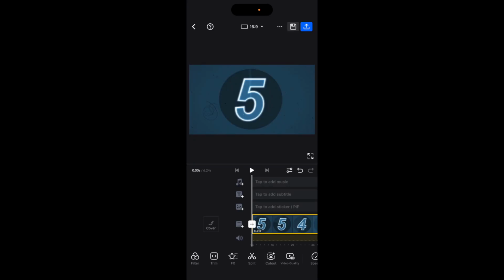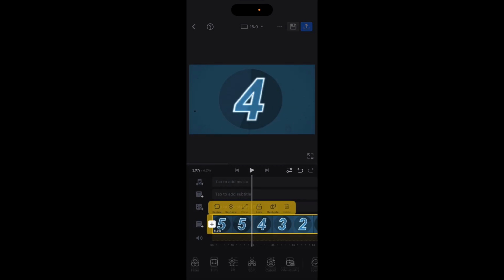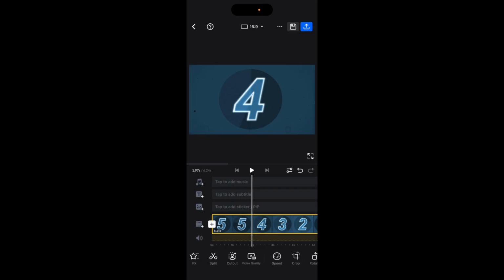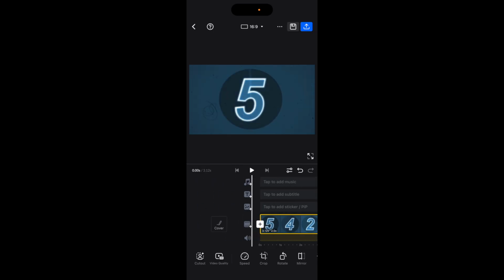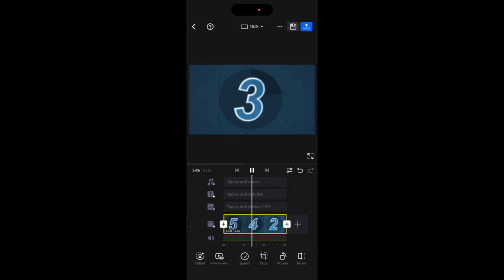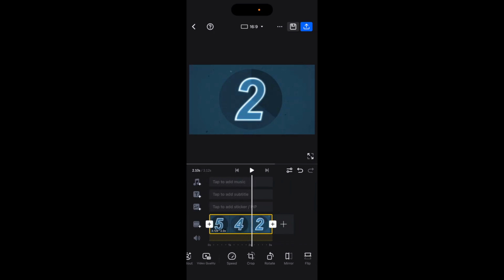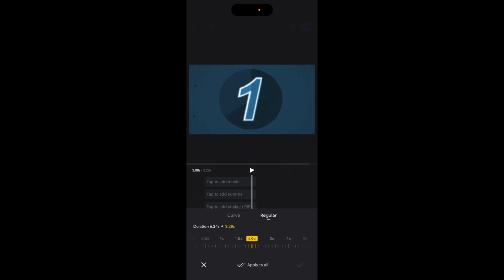How To Speed Up Video On VN Video Editor | Step By Step Guide - VN Video Editor Tutorial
Learn how to speed up video on VN Video Editor with this easy step-by-step VN Video Editor tutorial. If you want to create fast-motion effects, time-lapse videos, speed ramps, funny edits, or simply make your videos shorter and more engaging, VN Video Editor provides powerful speed controls that allow you to adjust video playback quickly and easily. Increasing video speed can help improve pacing, highlight important moments, and create professional-looking edits for a wide variety of content.

In this VN Video Editor tutorial, you'll learn exactly how to open the VN Video Editor app, create or open a project, select a video clip, and adjust the playback speed. You'll also learn how to use VN's speed adjustment tools, customize different speed levels, and preview your changes before exporting the final video. Understanding how to modify video speed can help you create smoother edits and add more creativity to your projects.

Speeding up videos is useful for content creators, video editors, YouTubers, TikTok creators, Instagram users, businesses, marketers, educators, gamers, and social media managers. Whether you're creating tutorials, travel videos, gaming content, vlogs, promotional videos, reaction videos, cinematic edits, or short-form content, increasing video speed can help keep viewers engaged while making your videos more dynamic and entertaining.

In this step-by-step guide, you'll learn how to speed up video on VN Video Editor, how to increase video playback speed, how to create fast-motion effects, and how to use VN's speed controls effectively. You'll also learn tips for maintaining video quality, improving edit timing, and creating professional-looking speed effects that match your content style.

If you're searching for how to speed up video on VN Video Editor, how to increase video speed in VN Video Editor, how to make videos play faster in VN Video Editor, or how to create fast-motion videos in VN Video Editor, this tutorial has everything you need.